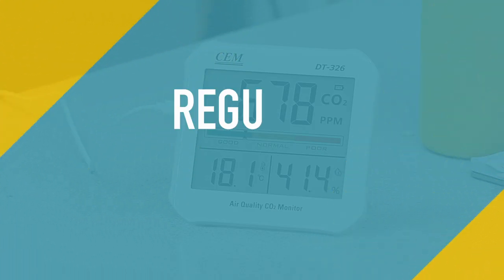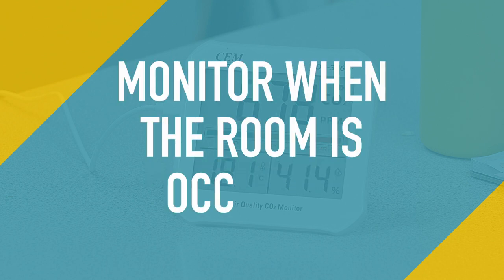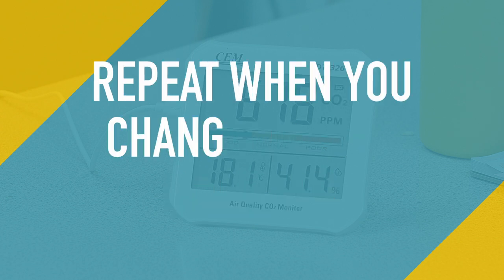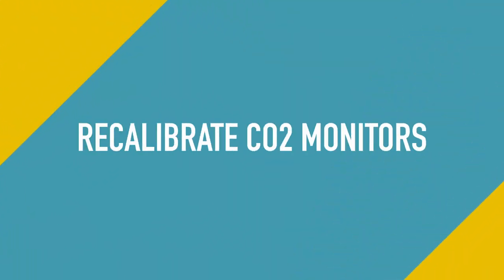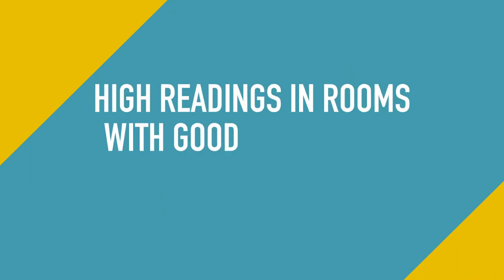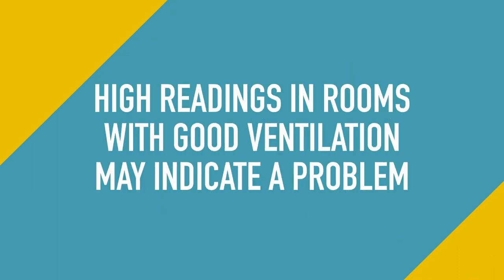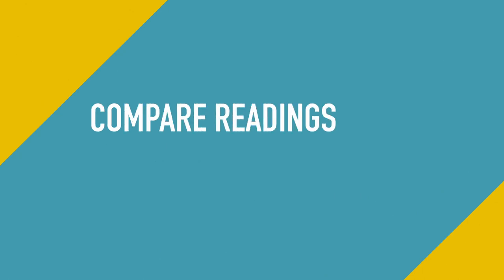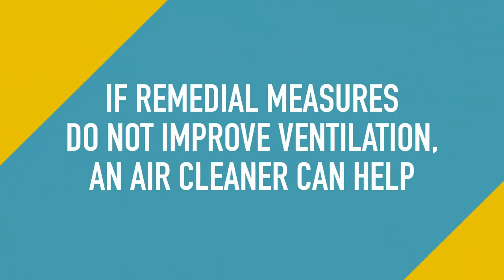Ventilation and CO2 monitoring for schools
Cath Noakes is a Professor of Environmental Engineering for Buildings at the University of Leeds.

Good ventilation in classrooms will help to limit the spread of Covid-19, making schools safer for children and teachers. In this video, Cath gives practical advice on improving airflow, using CO2 monitors to assess the ventilation in your room, and measures you can take if you need to make changes